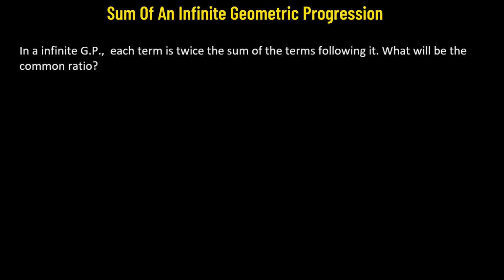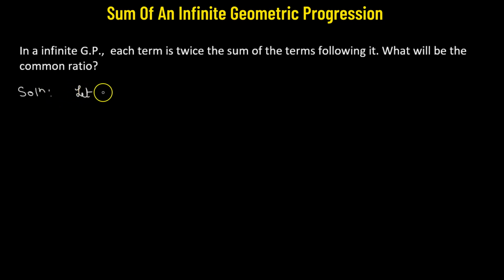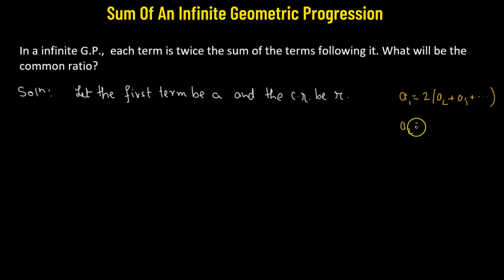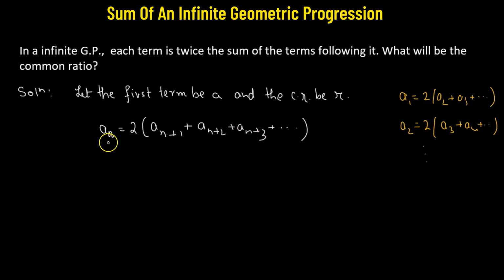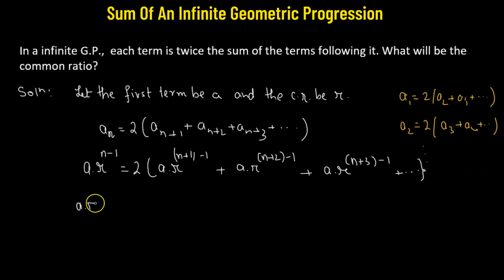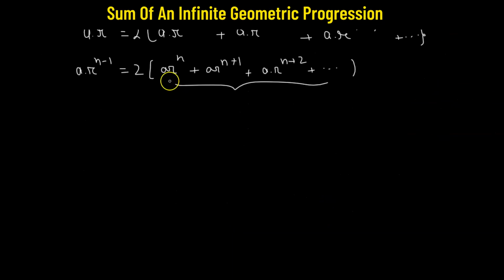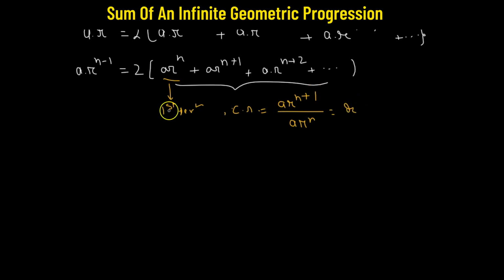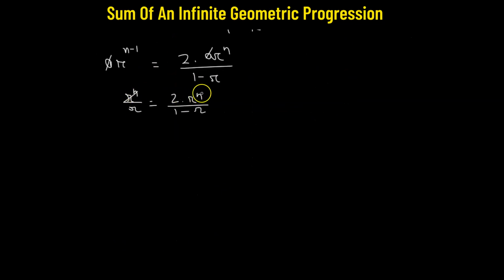6.15 | Sequences and Series | Sum To Infinite Terms Of A Geometric Series